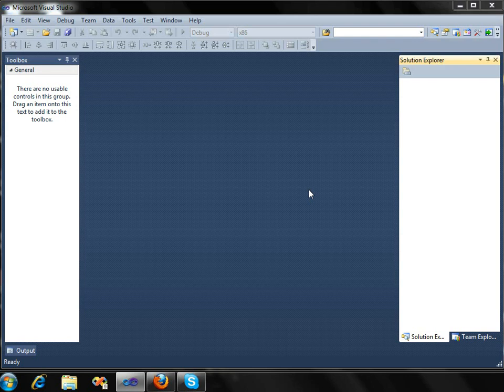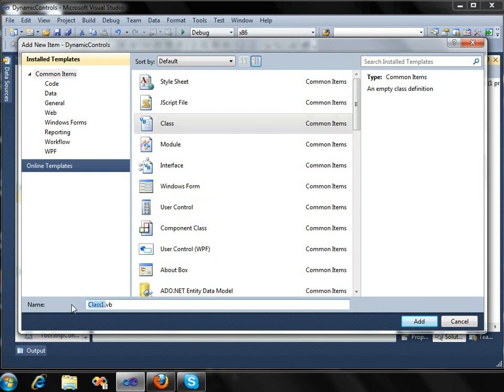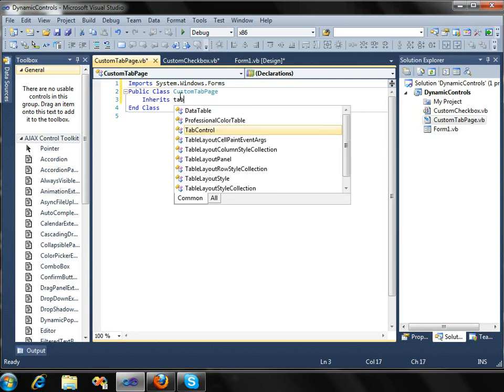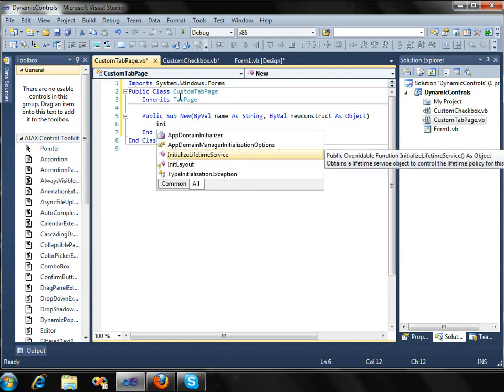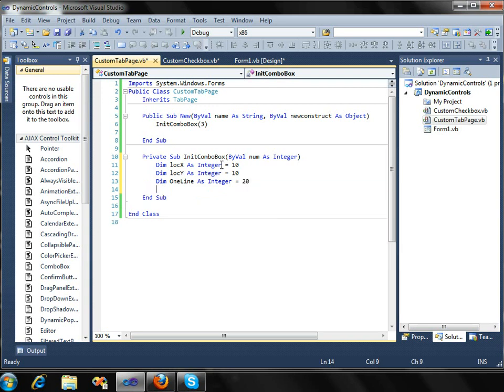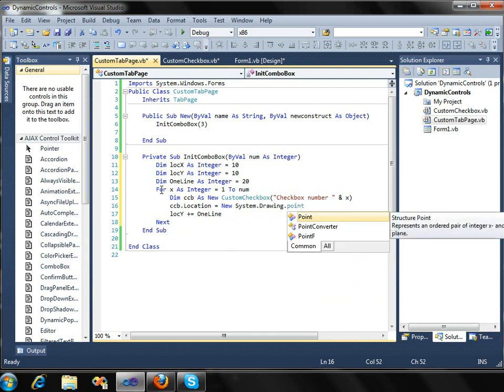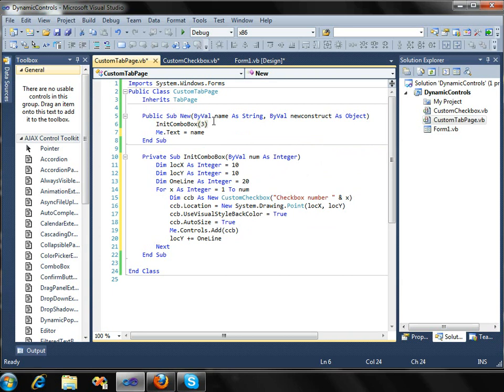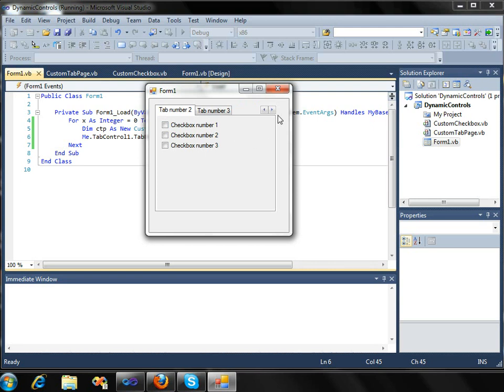Create Controls Dynamically on Windows Forms Application (Visual Studio 2010)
If you watch the video to the end, please comment to let me know if I should make more.
Thanks, everyone! Here I will show you how to create a set of custom controls, then add them programatically to a tab page. Sorry, I don't have the source anymore :/